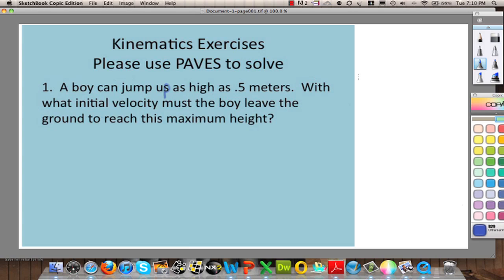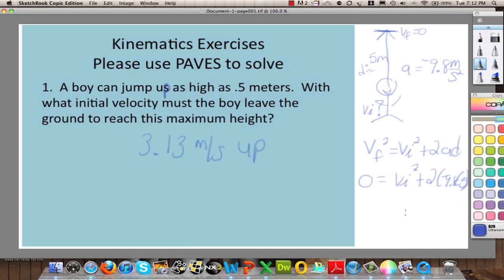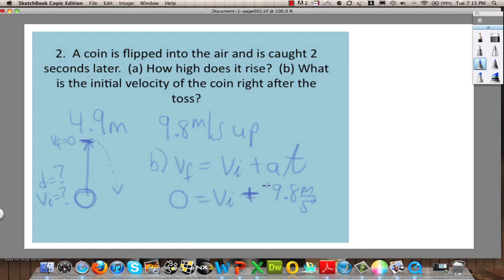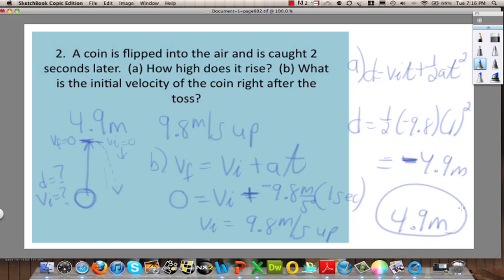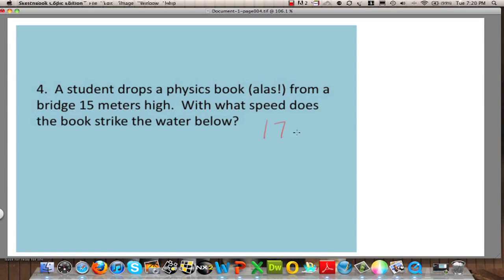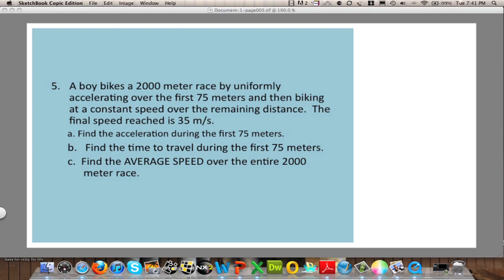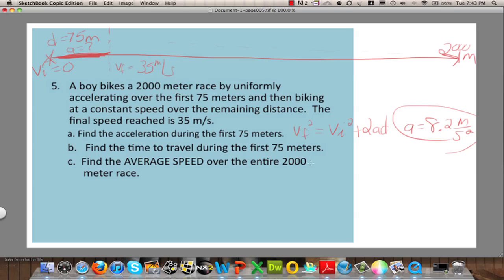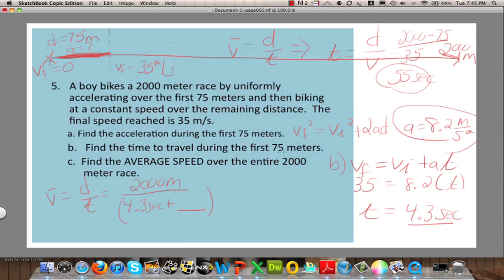Physics 1 kinematics exercises.mov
This video will provide some exercise for you to work on using the kinematics equations.  The best way is for you to read the problem, stop the video, try to work out the problems, and then play the video to see how you are doing.  Good luck!